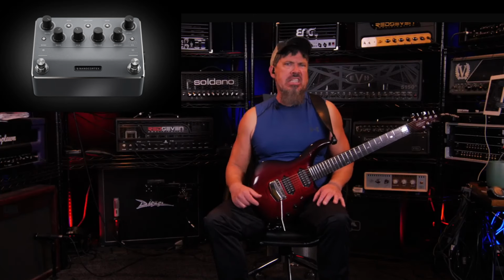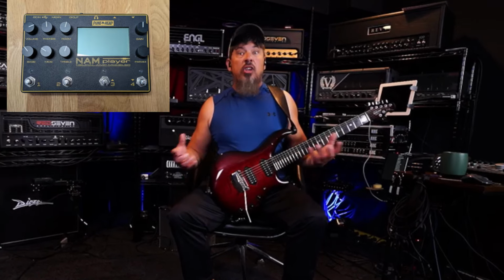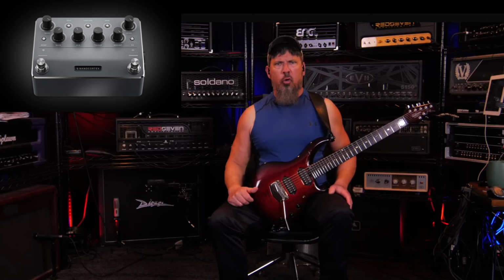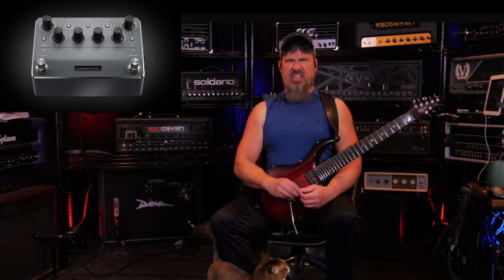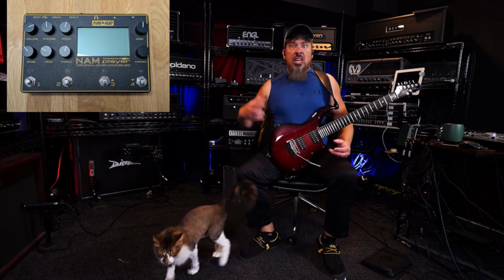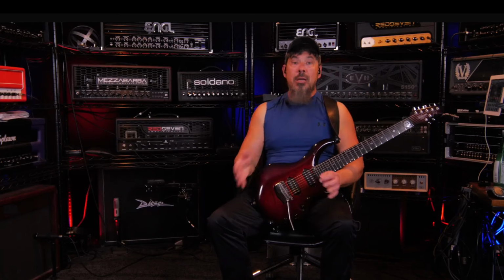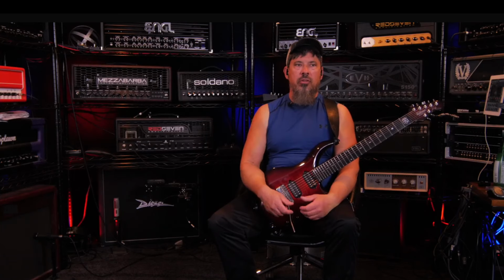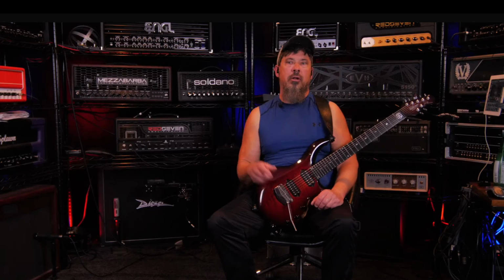Disappointed With Neural Nano Cortex? Get The Dime Head NAM Player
The New Neural Nano Cortex is very impressive for many and disappointing for others. The Dime Head NAM Player might be the solution you're looking for.

And yes, I'm well aware that you can use boosted captures in the Nano
Soon, I'm going to compare a boosted capture to a capture of the same amplifier unboosted with a boost pedal in front of it and see if there's a difference.

PLEASE HELP ME OUT BY USING THESE LINKS -